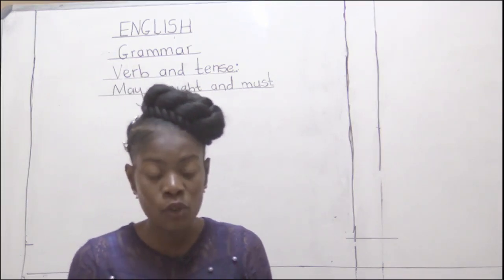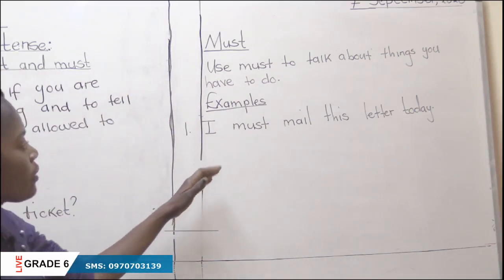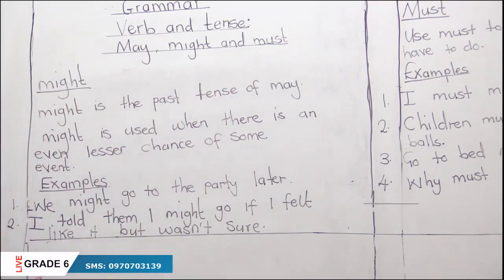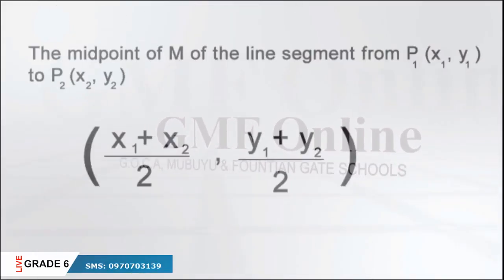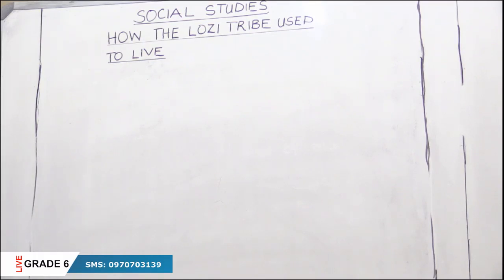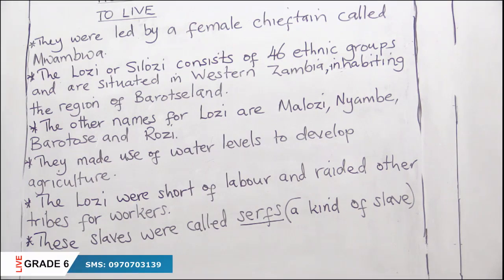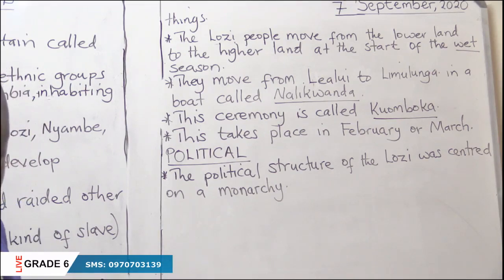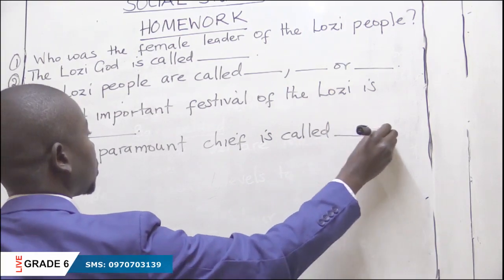GOCA GRADE 6 ONLINE CLASS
GOCA, MUBUYU AND FOUNTAIN GATES ONLINE SCHOOLS. JOIN OUR GRADE 8,10 & 11 ONLINE CLASSES. Dont get stuck! Enroll with us now. Our classes are also good for those intending to rewrite some of the subjects at GCE as well as grade 9 external.